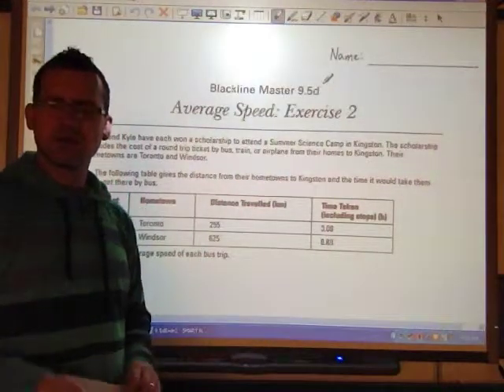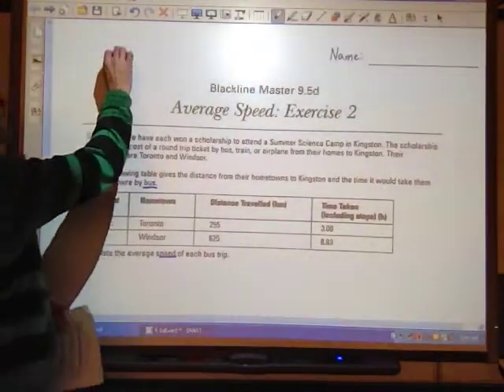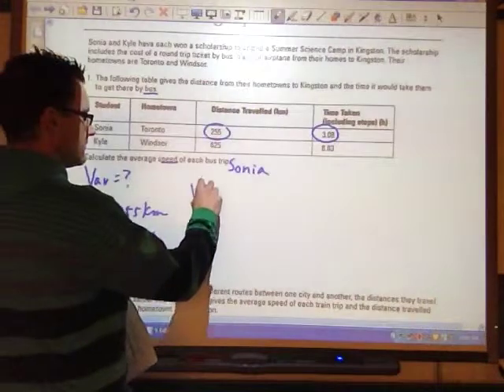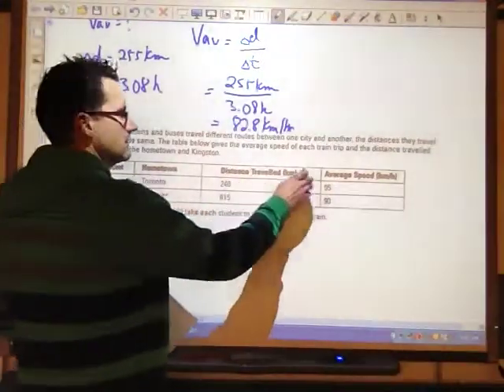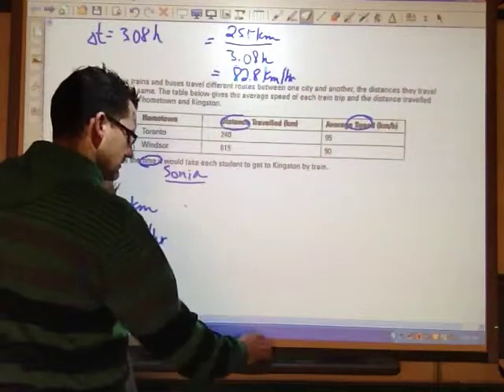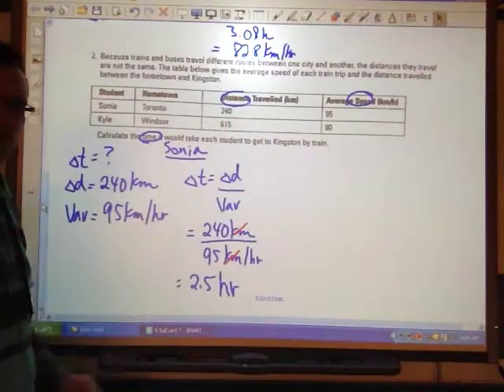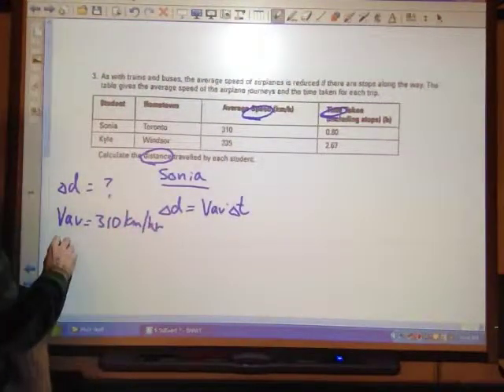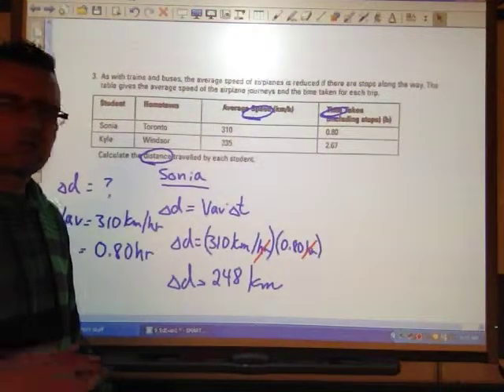Blackline Master 9.5d Average Speed: Exercise 2